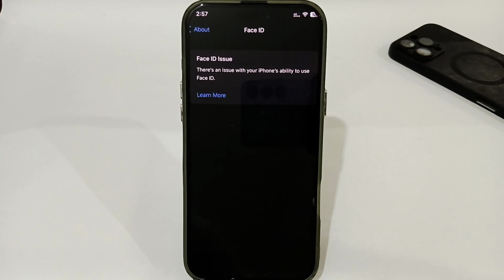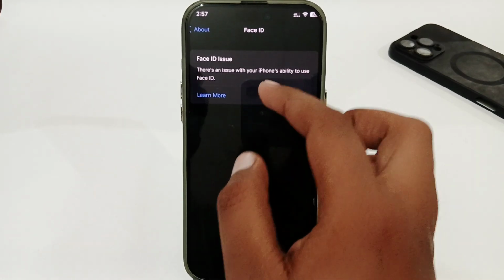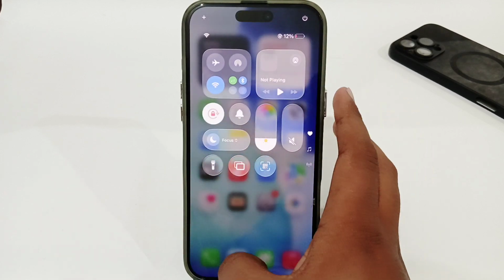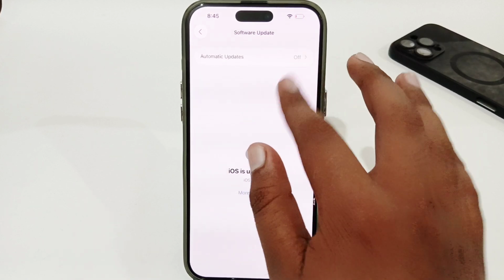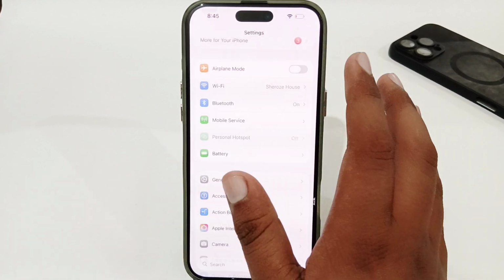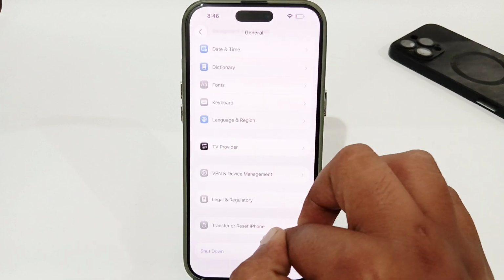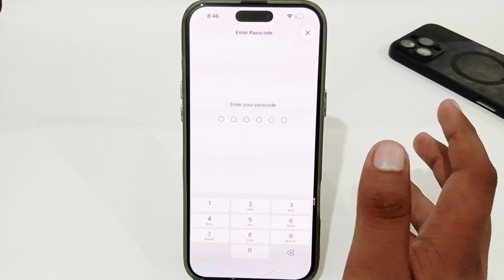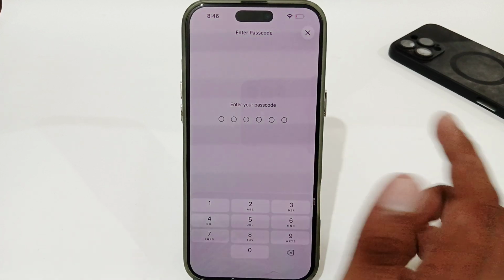Fix Face ID Not Available on iPhone | Face ID Not Working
📝 Video Description:

Is your iPhone saying “Face ID is not available” or refusing to let you set up Face ID? 😩 This issue usually happens after a drop, screen replacement, or software update — but in this video, I’ll walk you through how to fix Face ID not working step by step.

✅ This video covers:

Common causes of Face ID issues

How to check Face ID hardware status

Fixes for software bugs and system glitches

What to do after screen repair or water damage

How to reset Face ID safely

📱 Works for:
iPhone X, XS, XR, 11, 12, 13, 14, 15 (Face ID supported devices)

⚠️ Important: If your screen or Face ID module was replaced by a non-authorized repair shop, Face ID might be permanently disabled unless Apple or an authorized provider fixes it.

🔧 Fixes Covered:

Restart & update iOS

Reset Face ID

Check TrueDepth camera

Restore iPhone via iTunes or Finder (advanced)

Timestamps:
0:00 - Intro
0:35 - What Causes Face ID Issues
1:10 - Fix 1: Restart & Update
1:45 - Fix 2: Reset Face ID
2:30 - Fix 3: Check Face ID Hardware in Settings
3:10 - Fix 4: Restore iPhone
4:00 - When to Visit Apple Support

Let me know if you want a video script, a troubleshooting checklist download for your viewers, or to convert this into a YouTube Short or TikTok-friendly version.